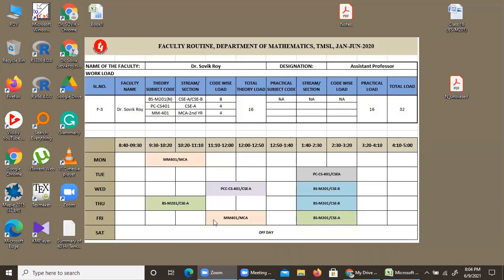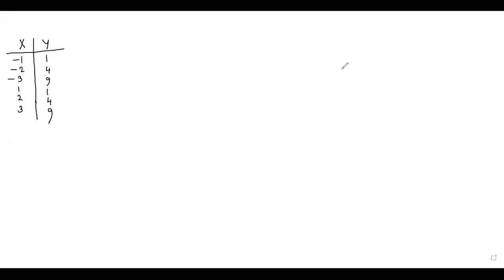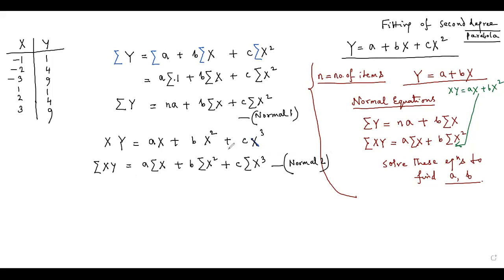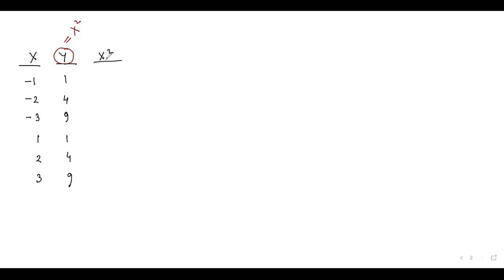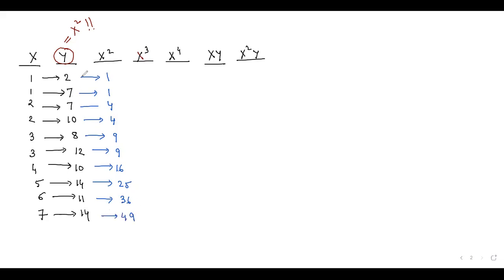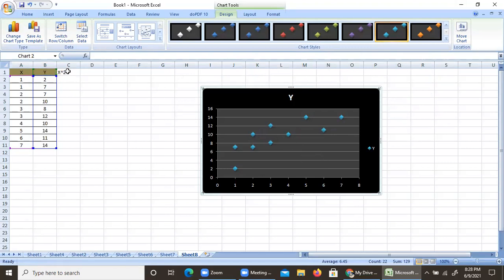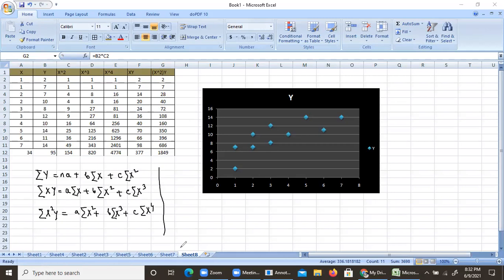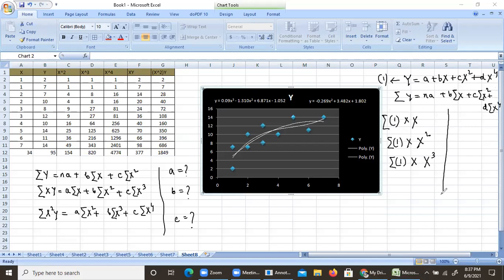Curvilinear Regression (Part 1)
Fitting of second degree parabola